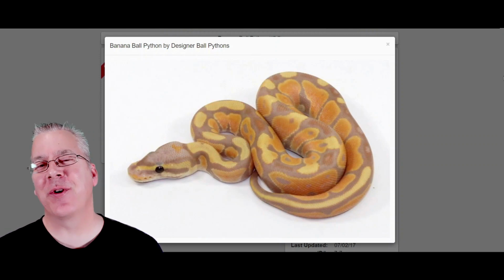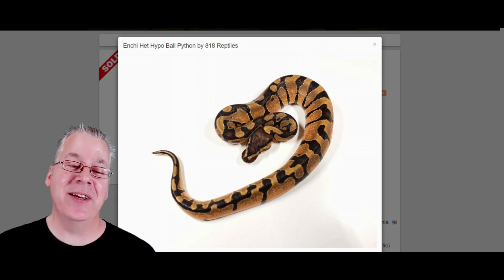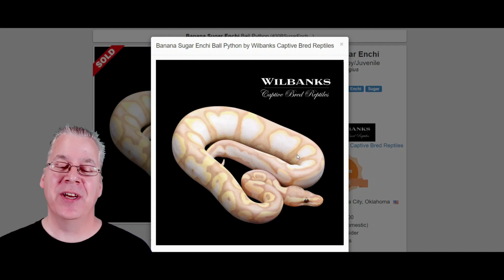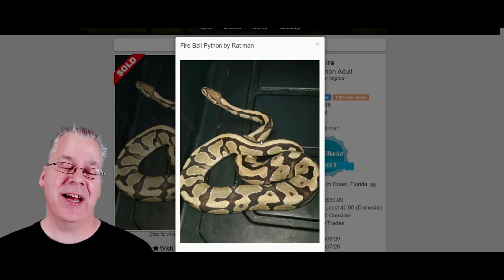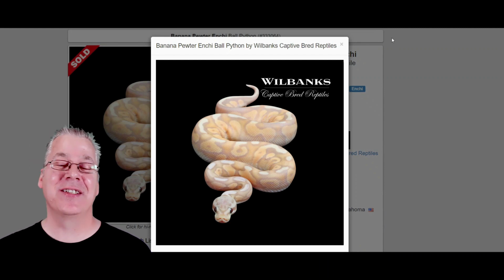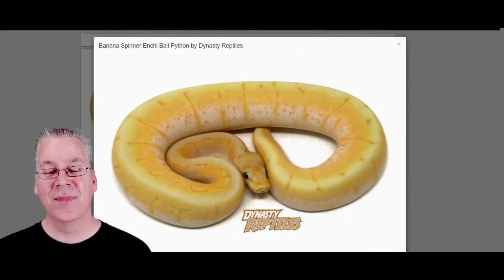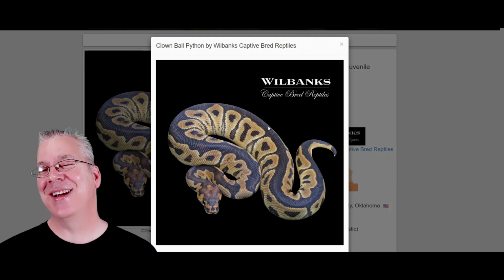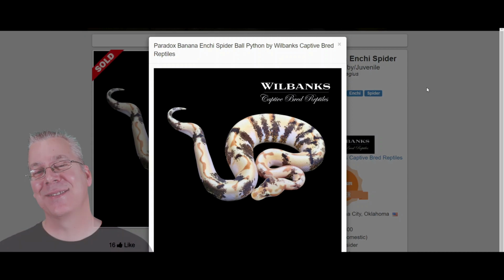The Potential of the 'Banana Enchi' Ball Python!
In this video I'll show you the potential of making designer ball pythons using the two genes Banana and Enchi as the building block for more awesome combos.

Here's the tripod I use:

This is the SD card for the camera:

This is my studio lighting:

Here are my batteries for my studio lights:

Here's the bag I use for my camera gear: